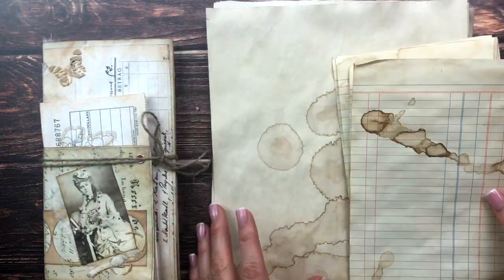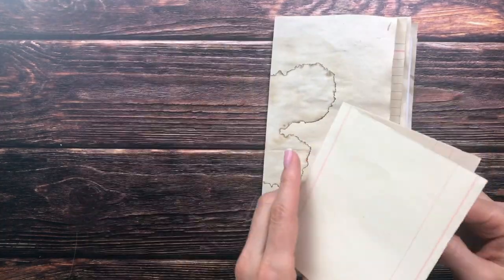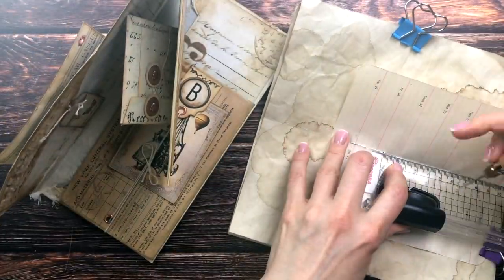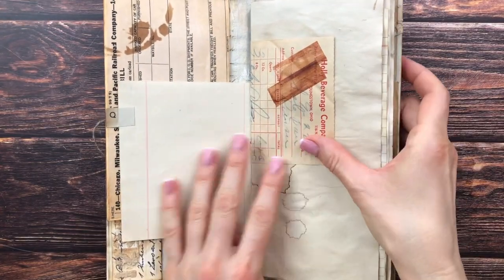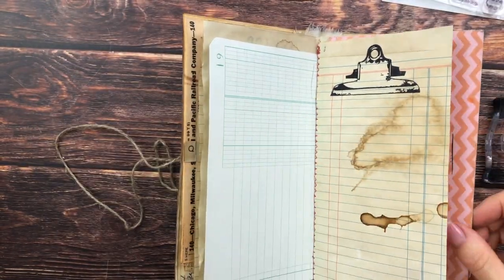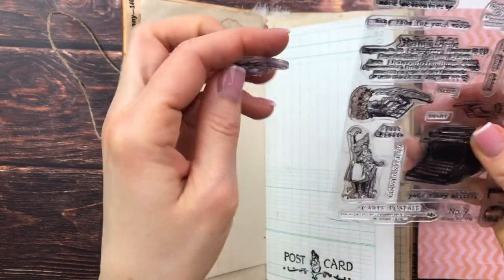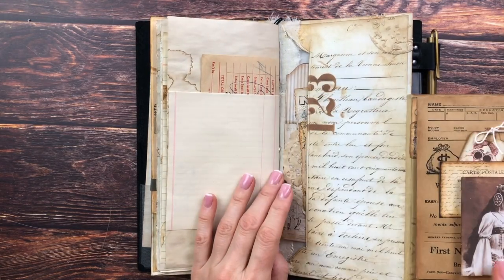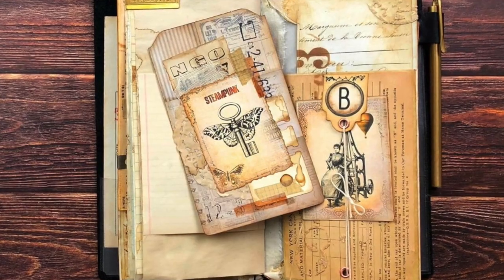Vintage Envelope Junk Journal/Flip Book/Folio - Part 3 - The Signature and Adding more Ephemera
Welcome to Part 3  of the Vintage Envelope Junk Journal/Flip Book/Folio where we are creating the embellishments. Enjoy! :)

Ranger Distress Oxide Ink Pad - Vintage Photo
Ranger Distress Oxide Ink Pad - Tea Dye
Traveler's Notebook Standard Size Black Leather
by Midori
Midori Brass Label Plate
Midori Traveler's Notebook (refill 004) card/note holder
Midori Travelers notebook Pen holder, black
AliExpress clear stamps – clips
AliExpress Cheese Cloth
AliExpress Corner Rounder 4mm
Alison's Instagram for vintage stamps: @alisonnoeljournals
Journal supplies from amazon.com identical or very similar to what I use:
12 Digit Rubber Rolling Alphabet Stamp